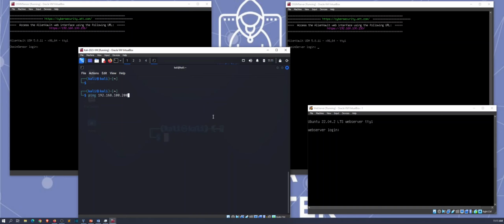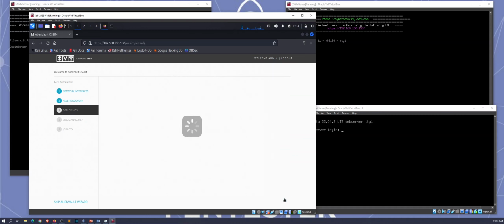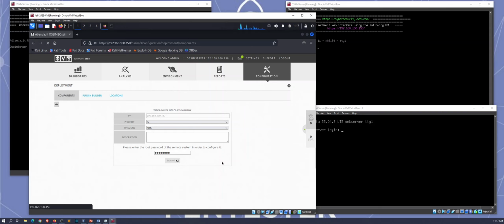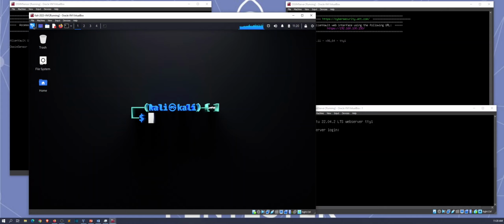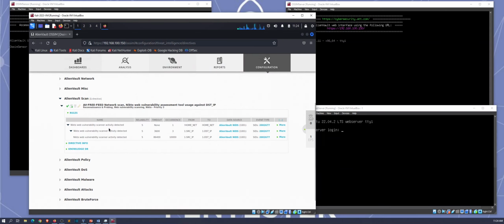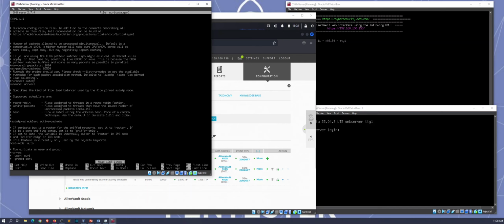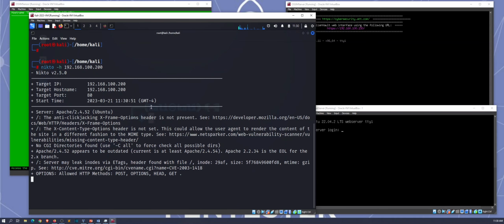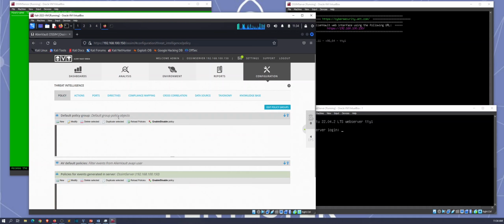OSSIM ALIENVAULT COURSE - VIDEO 10 SERVER CONFIGURATION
1. RTFM: Red Team Field Manual v2
2. Blue Team Field Manual (BTFM)
3. PTFM: Purple Team Field Manual
4. LFM: Linux Field Manual
5. Operator Handbook: Red Team + OSINT + Blue Team Reference
6. Linux Basics for Hackers
7. Advanced Security Testing with Kali Linux
8. Blue Team Handbook: SOC, SIEM, and Threat Hunting (V1.02): A Condensed Guide for the Security Operations Team and Threat Hunter
9. Blue Team Handbook: Incident Response Edition: A condensed field guide for the Cyber Security Incident Responder

1. ALFA AWUS036ACH
2. ALFA Network AWUS036ACS Wide-Coverage Dual-Band AC600 USB Wireless Wi-Fi Adapter
3. Panda Wireless PAU06 300Mbps Wireless N USB Adapter
4. Alfa AC1900 WiFi Adapter - 1900 Mbps 802.11ac Long-Range Dual Band USB 3.0 Wi-Fi Network Adapter
5. Tp-Link TL-WN722N IEEE 802.11n USB - Wi-Fi Adapter

The Gear I use for recording, links are below:

1. My Lumix G7 Camera
2. My Camera Tripod
3. Blue Yeti Microphone
4. Cam Link 4K Capture Card
5. Rode Camera Microphone
6. Lighting setup
7. Stand-Up Desk
8. Logitech Brio 4K Webcam
9. VIVO 32-inch Desk Converter, Height Adjustable Riser, Sit to Stand Dual Monitor and Laptop Workstation with Wide Keyboard Tray, Black, DESK-V000K, 32
10. Dell U3419w Ultrasharp 34-Inch WQHD (3440x1440) Curved IPS USB-C Monitor, Black
11. Dell P2419H 24 Inch LED-Backlit, Anti-Glare, 3H Hard Coating IPS Monitor - (8 ms Response, FHD 1920 x 1080 at 60Hz, 1000:1 Contrast, with ComfortView DisplayPort, VGA, HDMI and USB), Black
12: Elgato Stream Deck MK.2 – Studio Controller, 15 macro keys, trigger actions in apps and software like OBS, Twitch, ​YouTube and more, works with Mac and PC

Networking Gear for Home Office:

1. My Dream Machine Firewall
2. Ubiquiti UniFi 6 Lite Access Point
3. My Synology 5-bay DiskStation DS1522+
4. ARRIS SURFboard SB8200 DOCSIS 3.1 Cable Modem
5. Dell XPS 15 9510 Laptop
6. Dell Docking Station
7. Synology 2 bay NAS DiskStation DS220+ (Diskless)
8. Seagate IronWolf 8TB NAS Internal Hard Drive HDD – 3.5 Inch SATA 6Gb/s 7200 RPM 256MB Cache for RAID Network Attached Storage – Frustration-Free Packaging (ST8000VNZ04/N004)